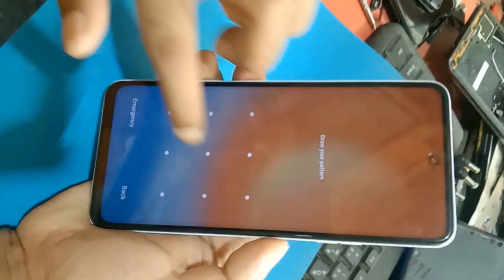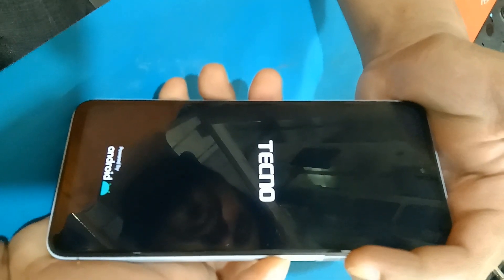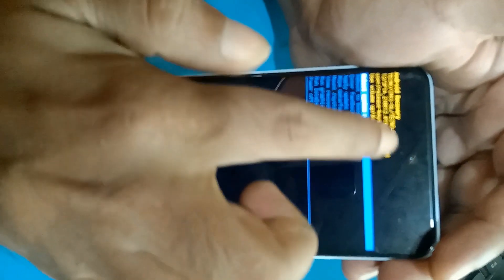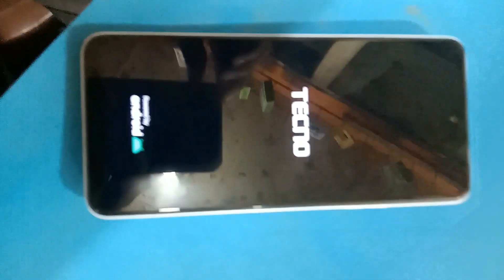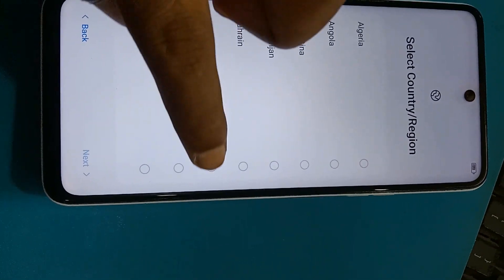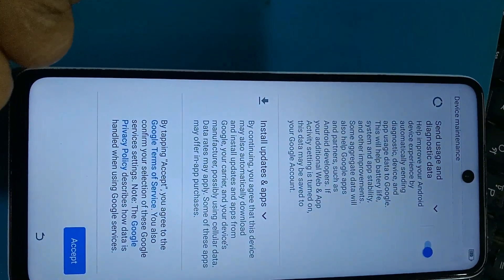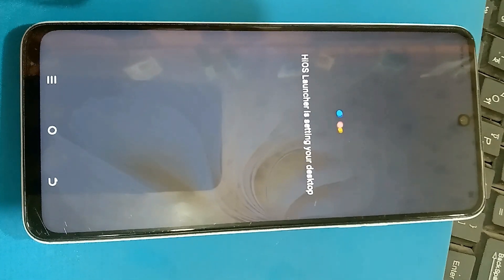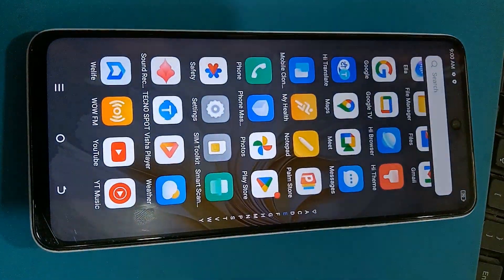tecno screen lock remove | how to remove Tecno id,pattern, password from any tecno device without pc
All Tecno Hard Reset |Password Unlock | Pattern Unlock | Tecno id unlock |  Factory Reset Easy Trick With Keys By Bmc Telecom
how to unlock tecno spark phone if forgot password
how to unlock tecno camon phone if forgot password